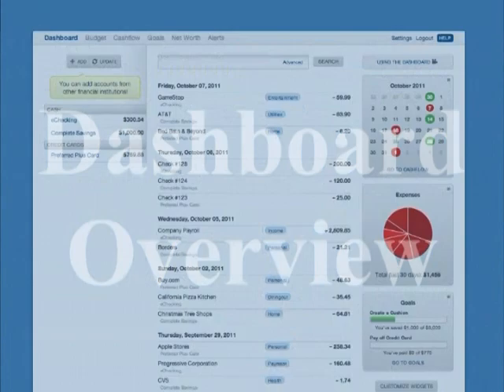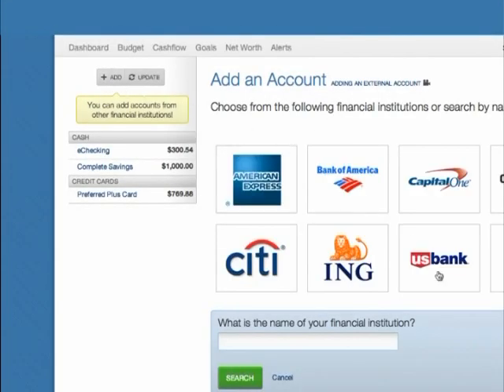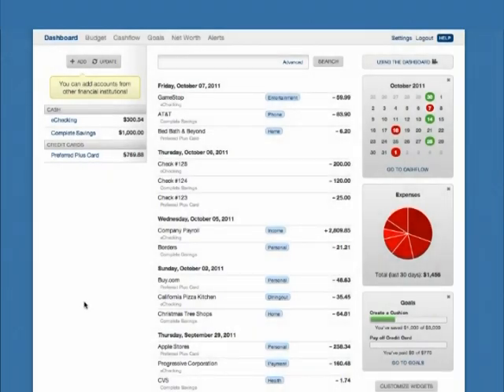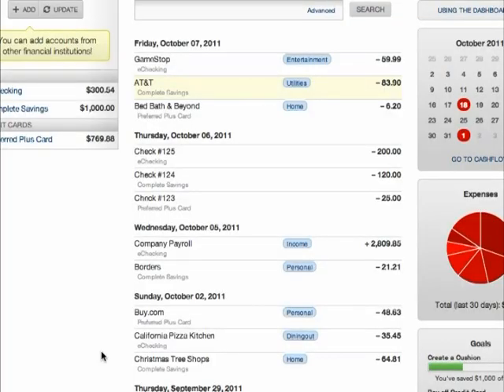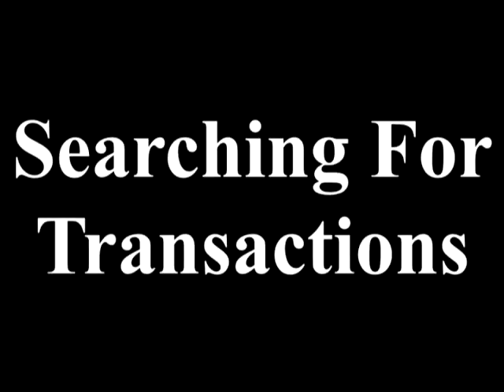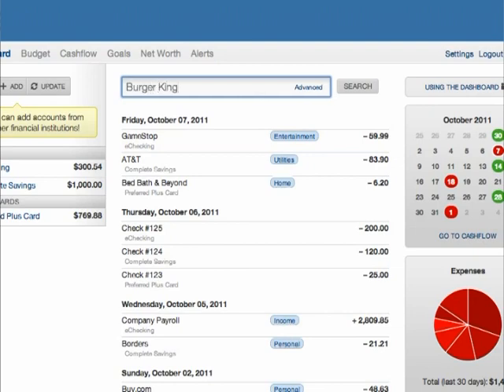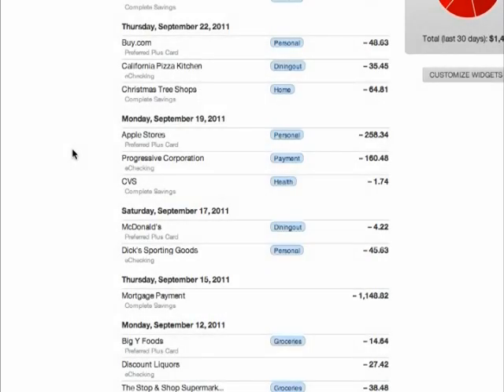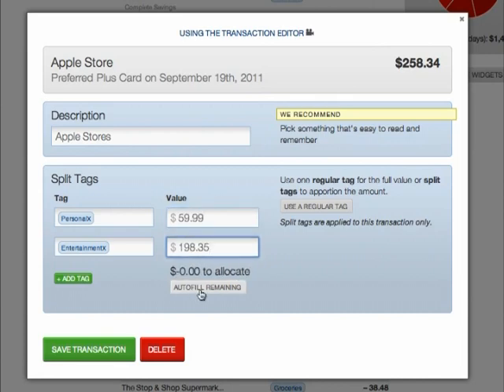Dashboard Overview And Tutorial